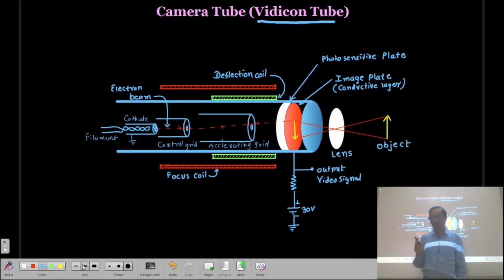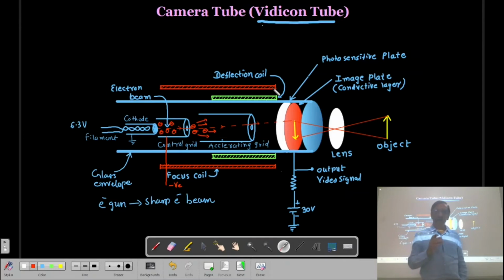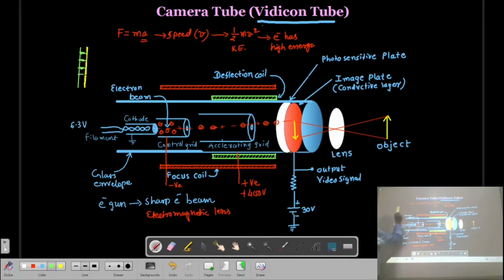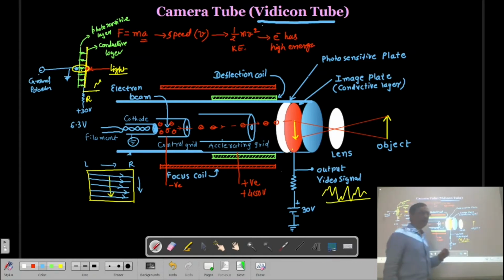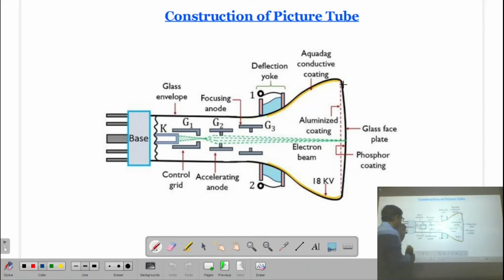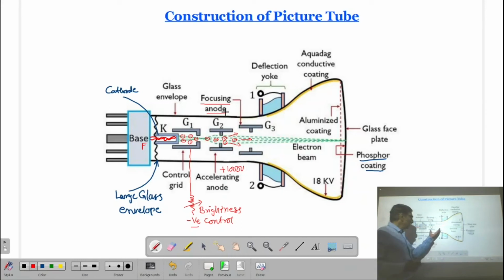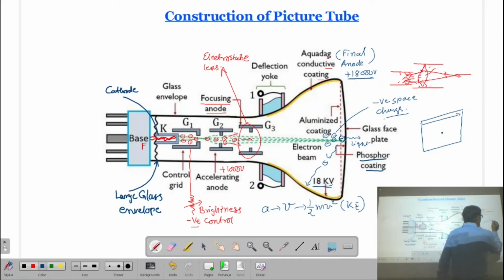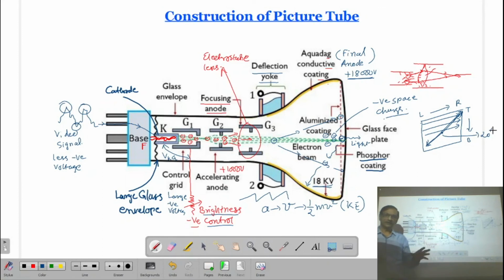Television-Camera Tube & Picture Tube_Lect_12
This video lecture on electronics communication is for Bsc(Physics), Bsc(electronics),Electronics and electrical engineering students.